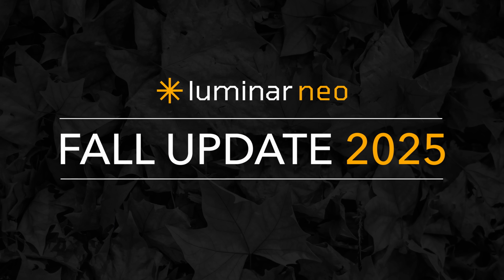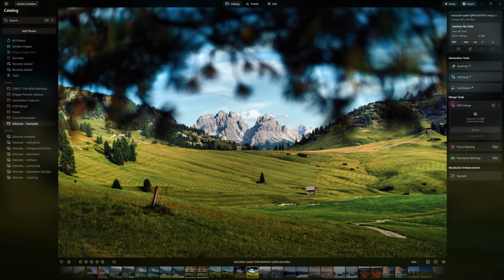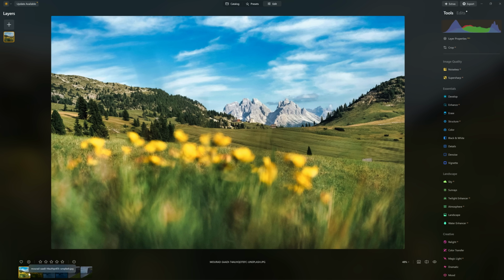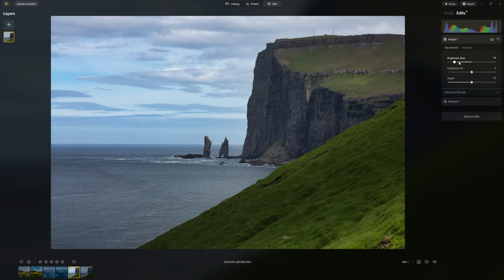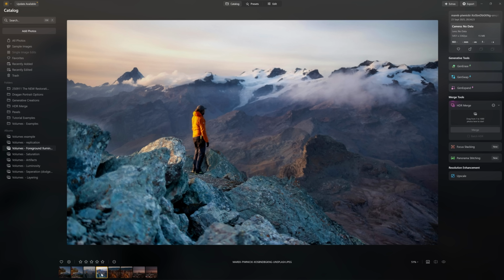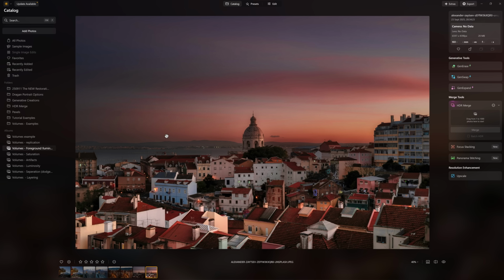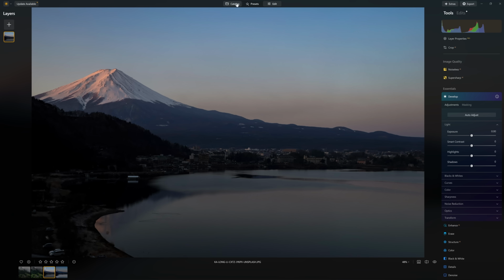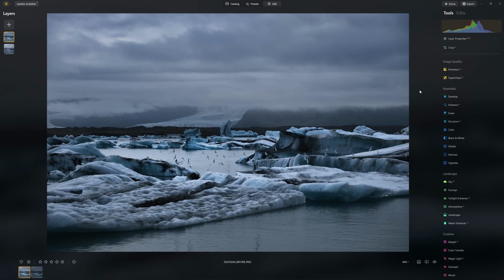Luminar Neo’s New “VOLUME” Tool. EXCLUSIVE First Look!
Let's explore the new "Volumes" tool coming in the Luminar Neo "Big Fall Update". New to Neo? Already own it but missed the hype about Neo's latest Upgrade?
Help yourself to code ATNEO10 to save even more!

I have access to 50 photos provided by Skylum showing the before and after with the new "Volume" tool. Let's explore the images and get a feel for what this new tool can add to our photo editing. I'll also cover potential issues with the tool  and how we can selectively just use the best bits.